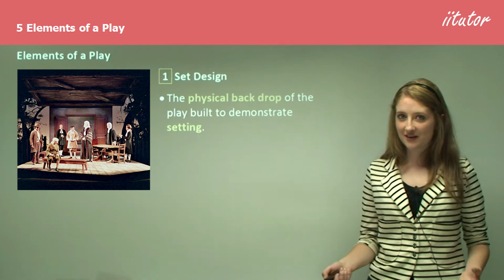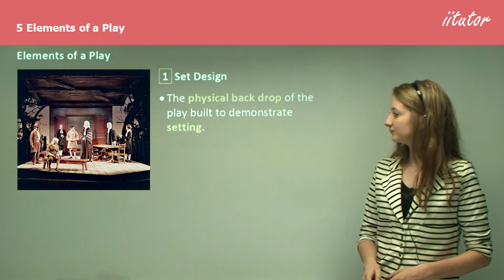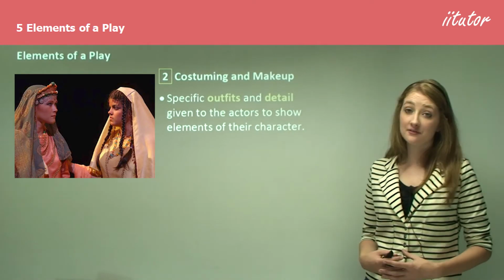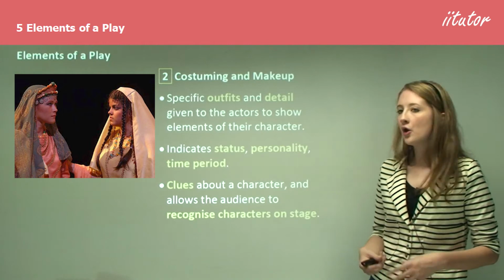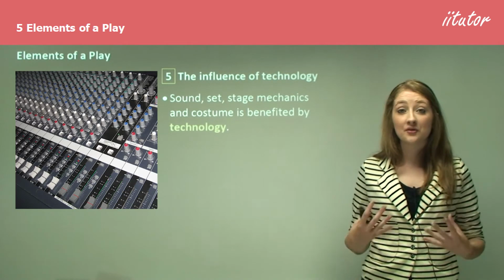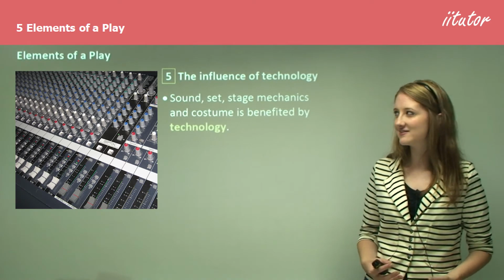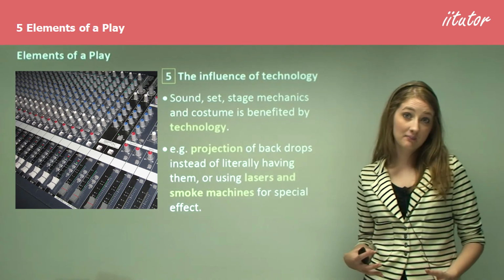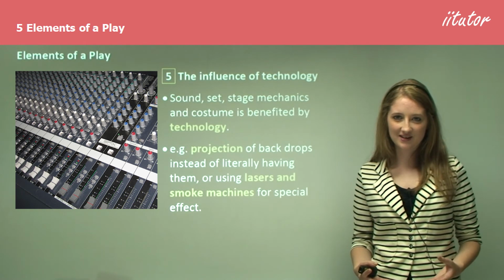💯 Five Elements (You Should Know) of a Play. Watch this video to find out!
1. Set Design
• The physical backdrop of the play was built to demonstrate the set.
• Can be elaborate and complex, e.g. many layers, furniture, revolving stage.
• Can also be simple and minimalist, sometimes with a plain black background.

2. Costuming and Makeup
• Specific outfits and detail were given to the actors to show elements of their character.
• Indicates status, personality, and time period.
• Clues about a character and allows the audience to recognise characters on stage.

3. Characterisation
• The people who make up the events of the plot.
• Players in the action who cover a diverse range of personalities, purposes and motivations.
• Plays can include between one character and over fifty.

4. Movement, song and dance
• Optional elements are added to some plays to provide an interesting spectacle for the viewer.
• Creates variety and action amidst the on-stage drama.
• Means for actors to show diverse skills.

5. The influence of technology
• Sound, set, stage mechanics and costume are benefited from technology.
• e.g. projection of backdrops instead of literally having them or using lasers and smoke machines for special effects.